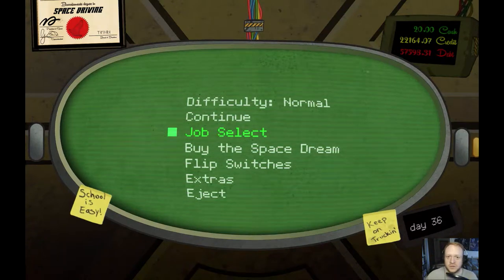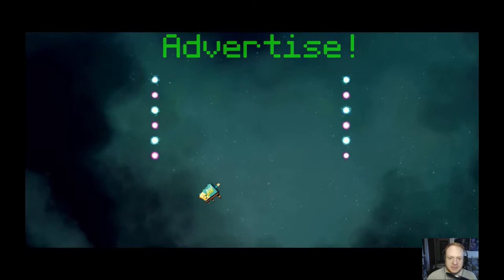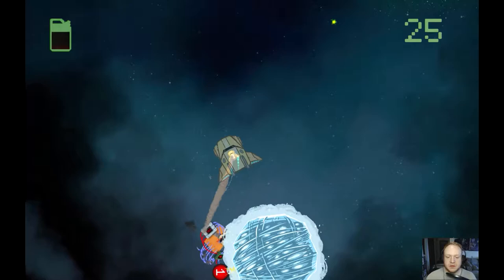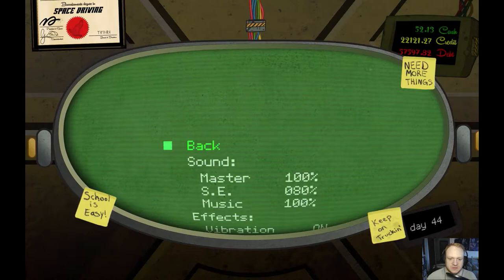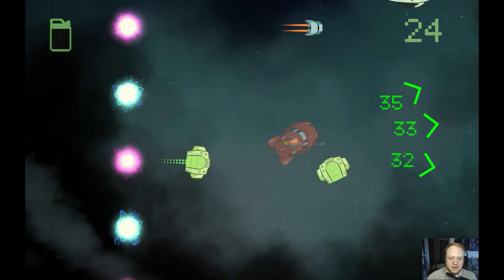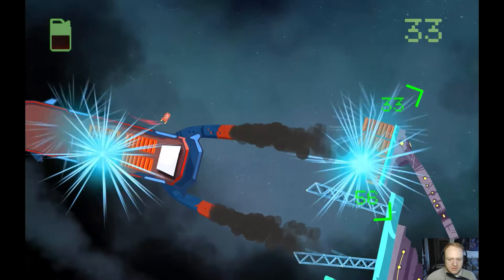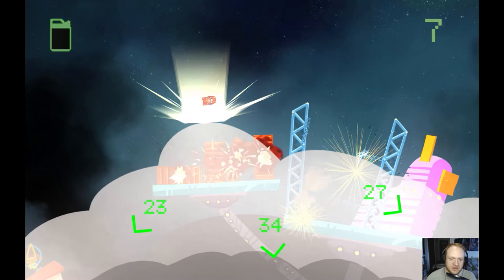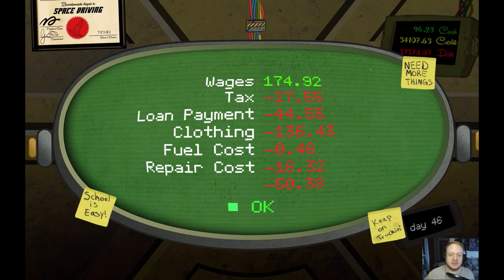FLIP THE BACON BLIND LET'S PLAY - BLUE-COLLAR ASTRONAUT - PART 04!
Join me on my blind let's play of Blue-Collar Astronaut!

First and foremost I would like to thank Mutated Software for providing me with a copy of
Blue-Collar Astronaut, so I can do a let's play series and a review! I really appreciated it a lot! Thank you for having faith in me!

Developed and published by Mutated Software, Blue-Collar Astronaut is a Top-Down 2D space flight game that you could compare to Lunar Lander. In Blue-Collar Astronaut you control a spaceship in the almost zero gravity of outer space. You maneuver using the spaceship's thrusters so you can attempt to complete jobs as fast as you can, while trying to be as safe as possible!

Blue-Collar Astronaut was release on March 14th, 2017 on:
Steam (PC/Mac/Linux)
PS4,
PS3,
PS Vita
Wii U
Xbox One

(Description of Blue-Collar Astronaut by Mutated Software)
Blue-Collar Astronaut is 2D space flight physics meets your student loans. Literally and figuratively explores upwards mobility on your way to the All-American Space-Dream

Fly across the cosmos delivering pizza, pulling freight, and paying off your student loans! Blue-Collar Astronaut is the only game out there to finally bring together real Newtonian physics-based 2D space flight with the crushing reality of US-census-based working class life! HOORAY! Explore gender pay gap inequality, student debt hell, and pizza robots all in the span of a few existential hours! But don’t fret. With lightning fast reloads, short varied levels, and a multitude of ways to play each level, you’ll soon put your circumstances aside and enjoy the ride… the SPACE-ride!

Key Features:
- Experience 40+ diverse levels utilizing 3 distinct space ships
- Challenge yourself with 6 ways to play each level
- Feast upon the colorful hand-drawn art and an original soundtrack!
- Numerous enhancements available with your pizza delivery and truckin' earnings!
- Receive an authentic Space-Driving Degree and pay an authentic space-student loan!

Why should you watch my blind let's play of Blue-Collar Astronaut?

What sets my work apart from everyone else? Experience, purpose, and insight.

My ultimate goal with every video I create with Flip The Bacon is to create a positive environment where gamers of all types can connect and add value to each others lives.

Secondly, I am not just your average run-of-the-mill gamer, I know video games better than most people. I have spent the last 29 years mastering and playing all types video games, to the point where they have virtually become a part of me. I have a deep understanding on what makes a game work and not work, what make a good game and what makes a game bad. I will pour my knowledge, passion, and experience into every single video I make for you and to serve our community.

CONNECT WITH FLIP THE BACON

BLUE-COLLAR ASTRONAUT:
Developer/Publisher:
Mutated Software

PLAYSTATION STORE PAGE:
PS4